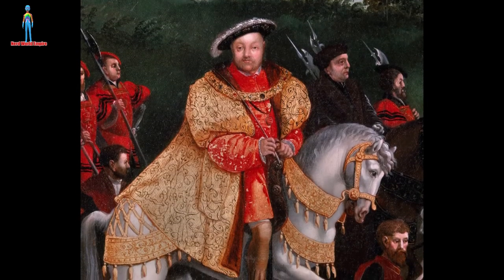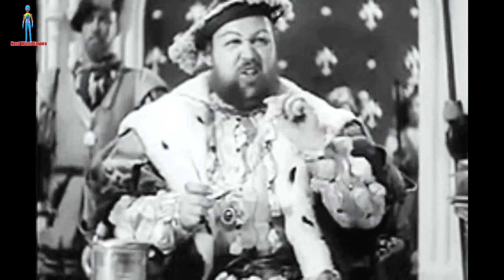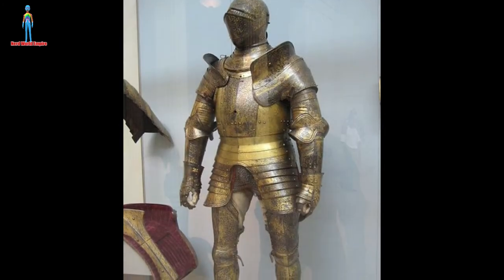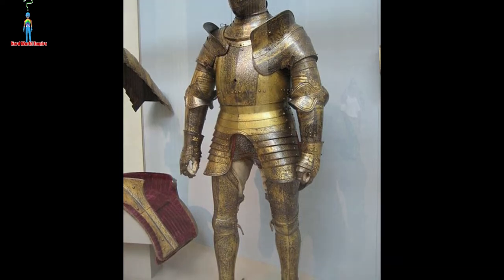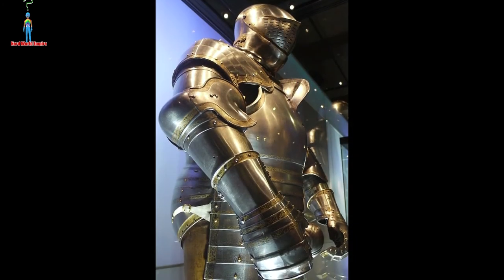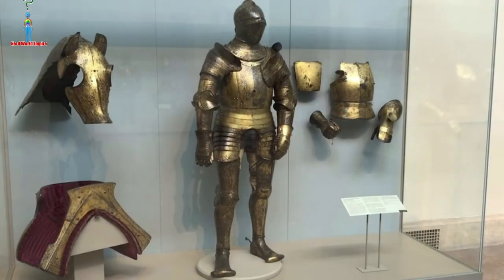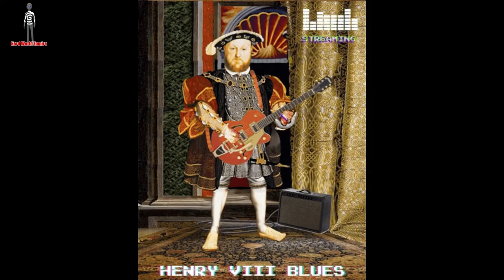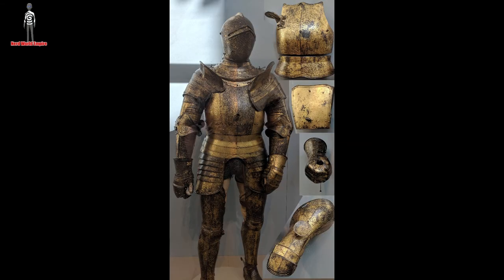Henry VIII Gilded Armour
Hi, I created this channel because although I'm not a historian I am enthusiastic about history and wanted to share my love of it in an open discussion form.
I have other channels for you to check out too.

This Channel is about different science fiction and general genre that I love and again discuss.

This channel is a little more focused than the other mainly on Horror/Science Fiction films and related.

Looking a the seedy underbelly of crime from Mobsters to serial killers.